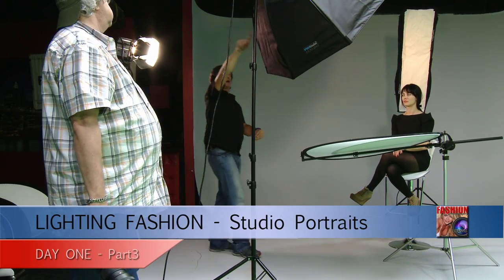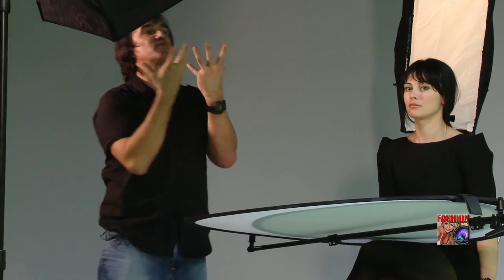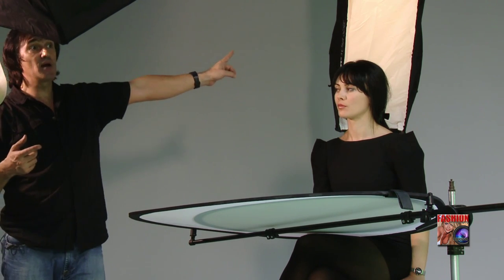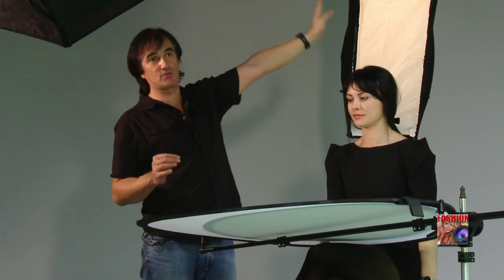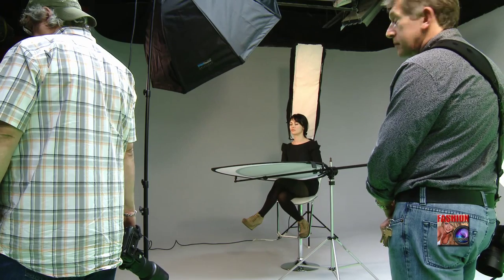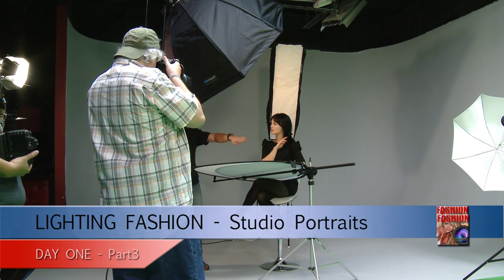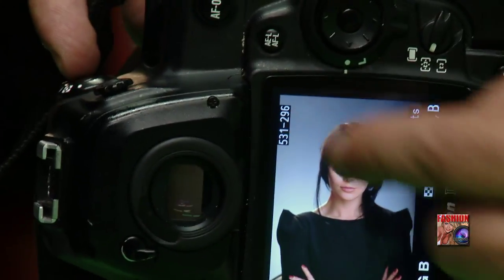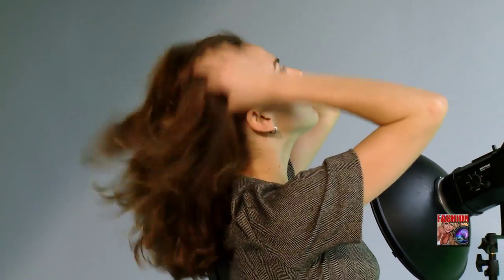"Lighting Fashion" Studio Fashion Photography Workshop Part3 : How-to shoot Model PORTRAITS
"Lighting Fashion" - Picture Perfect Practice - 2 Days Studio Workshop/Webinar

➤ Want to know what CameraGear we use for Video Shoots , Fashion/ Runway/Backstage/Interviews/Adventure Travel Photography and Computer Work/Editing?

Where: GGSS Professional Photo/TV studio,
8.000sq ft in NJ

Photography Instructor: Anton Oparin
Photographers: Semyon Lorberg, Eric Alter, Antonio Cruz
Video by: Donald Schwartz, Volodymyr Zadorozhnyy, Yuri Klochkov
Models: Alia K, Alina K.
Hair: Ivan Shatrov @ Delaqua Salon
Make-up: Yelena GL @ Delaqua Salon

DAY1: Saturday - December 21, 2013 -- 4pm -- 7 pm, ET

Day1 -Part3 VIDEO (7:27 min)
Creating the light scheme for the portrait type pictures, Actors Headshots and model portfolio portraits using the expressed light-and-shade drawing techniques, multi-source lighting set-up in the studio.

If you have been searching for the answer to how to take amazing photographs in studio, look no further! This workshopapos;s lesson will provide you with the knowledge to pull off great images with using a multi-source lighting set-up in the studio. Learn how beautiful portraits type pictures can be taken using a most professional multi-flash lighting technique.

Yes, youapos;re a photographer, but are you the photographer that EVERYONE calls? The one who books up months in advance and whose portraits are hanging in living rooms around town? The one that businesses want to use and refer to their clients?
You could be so start by growing your skills through our Fashion Photography live streaming video Webinars/Workshops!

FREE Photography tips and tricks, advice and help for beginners and advance photographers. Demonstrations How-to make not just good photos, but GREAT photos. Fashion/Glamour/Runway photography  tutorials and documentaries from professional photo shoots with well known fashion photographer Anton Oparin.

Keep an eye on our Fashion Photography Channel - we have huge archive of fashion/glamour videos from past 17 years around the world. New episodes will come online weekly.

♥ Check one of best Audio & SFX "Universal" Licences for Video Creators + get 2 Months FREE service with ArtList - click on this link:

♥ Creative Stock Video clips with  "Flexible" Licence  - Download Unlimited Amazing Footage for video creators. Get Up to 8K Clips from Top Filmmakers.

". it was by far the least expensive and most versatile platform in terms of being easy to use, and maximum flexibility on their licenses.. one license covers every project on every platform forever..."

♥ If you aren't on Airbnb yet - Get $55 off your first trip lodging! (I get a small kickback if you click this)

♥ New! I'm on Skillshare website and planning to teach Photography and proven ways to create  Fashion/Travel videos for IG and YouTube & How to become the Successful ($$$) Vlogger!

We do a lot of Multi-Camera LiveStream Video, FashionPhotography and VideoProduction.

Planning Entertainment / music event, Fashion Runway show or Beauty Contest?